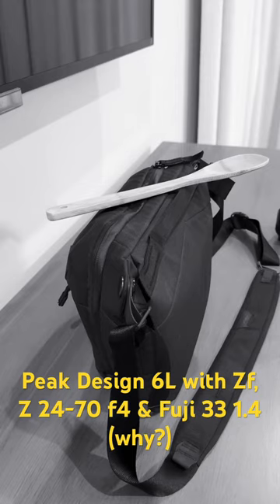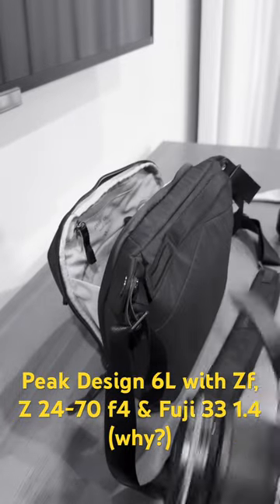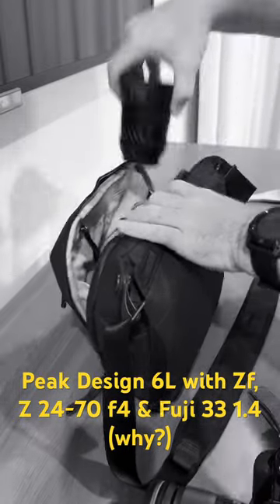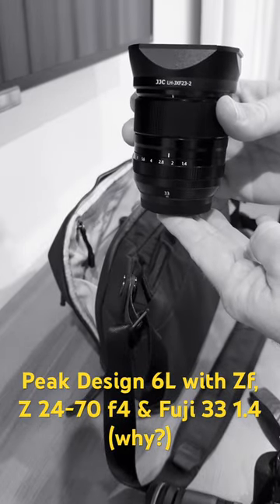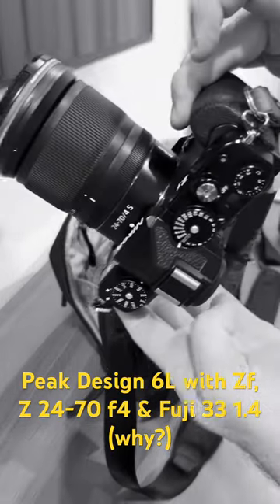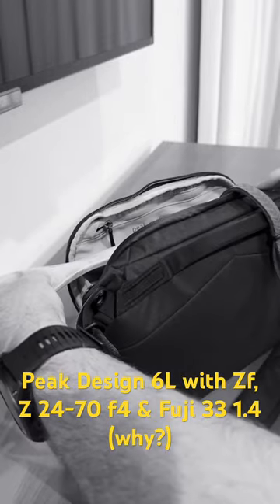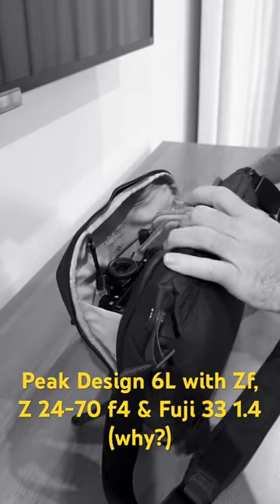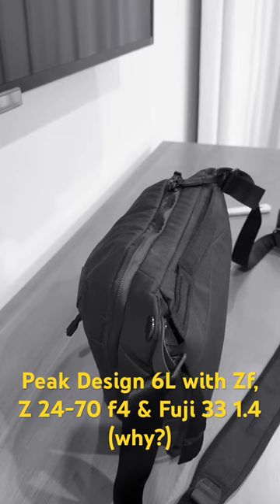Nikon Zf, 24-70 f4 & photography extra lens in Peak Design 6L??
I think I was conservative with saying half inch of room left. That was under the inside zipper. The Z 24-120 lens is an inch longer than the 24-70 f4 and I think it would work. I think there was an inch.. right at an inch of vertical room left.. Peak Design and places have a return policy so I say GO FOR IT!!